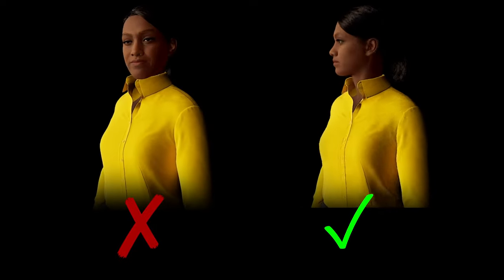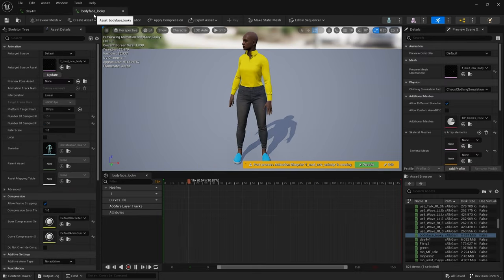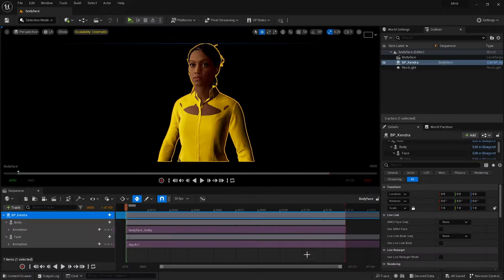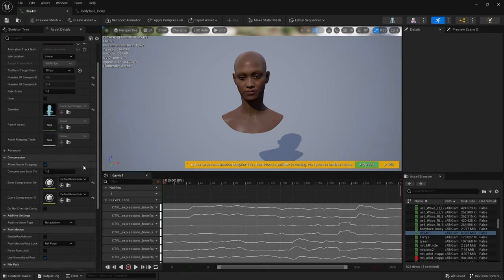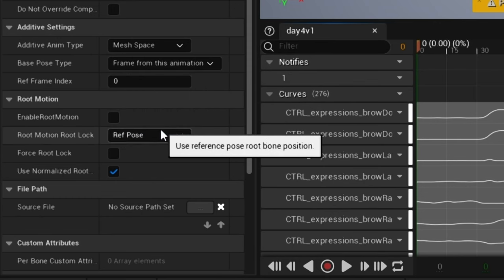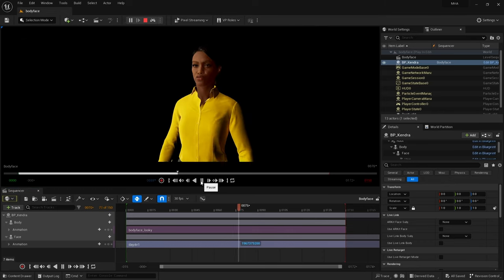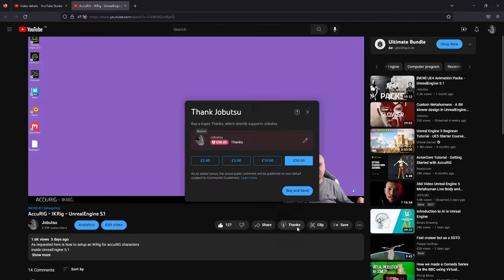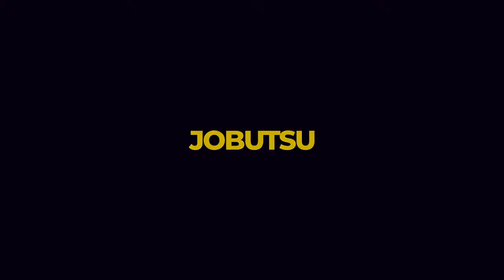Combine Face and Body Animations - Metahumans in Unreal Engine 5.2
In this tutorial, I show you how to combine Metahuman Face and Body animations in sequencer, in Unreal Engine 5.